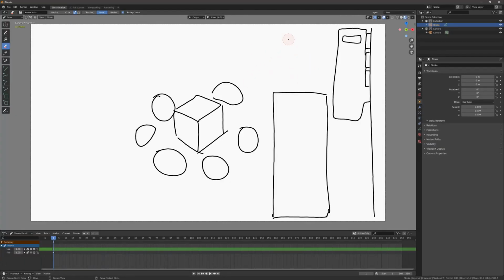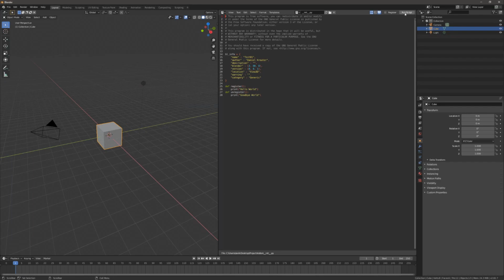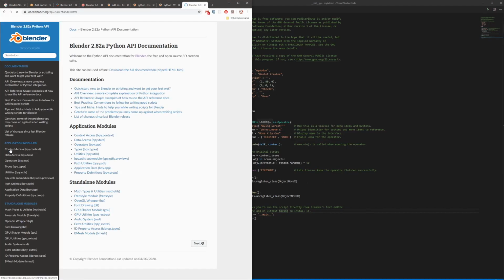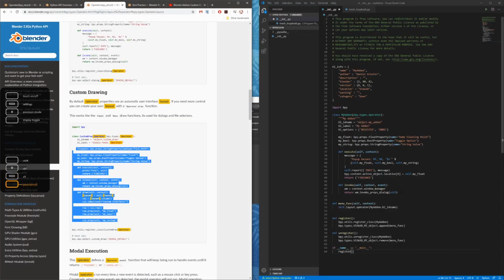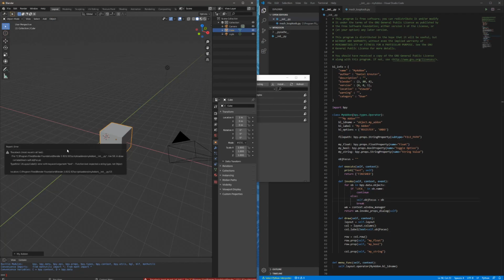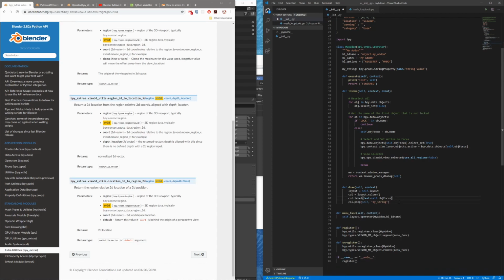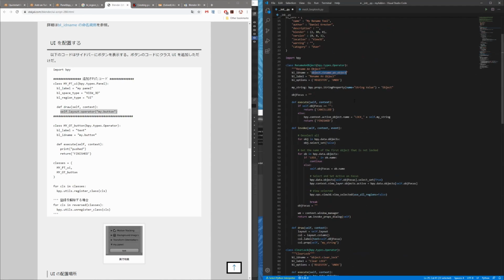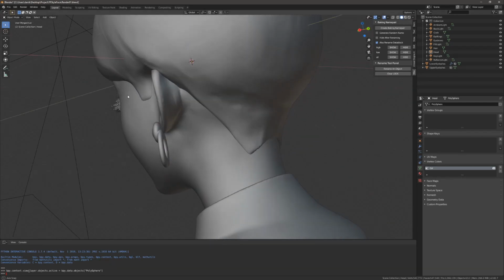Watch me develop a Blender Addon without prior experience - CG Journey #001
In this video I am developing an addon for Blender. I have never developed an addon before, so this video is really about my learning process. You will see me struggle a lot and run into one issue after another. After almost ten hours though we will be able to create a working addon that could be used in a 3d pipeline.

This video is part of my new series called CG Journeys. In this series I want to show how I learn about various topics. This is the very first video in this series and therefore just a proof of concept. I was a bit overwhelmed by the 200 cuts that were necessary to edit this video, therefore the quality is a bit less that usually. I still hope that you can enjoy the concept, and I will do my best to improve my workflow until next week.